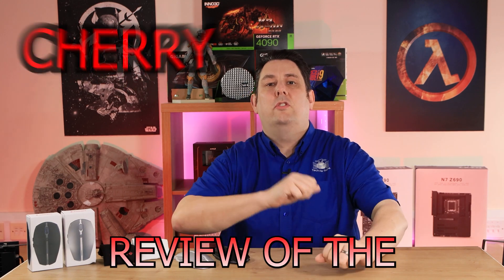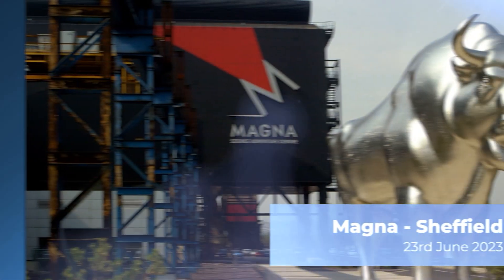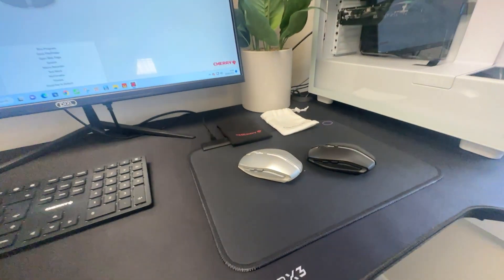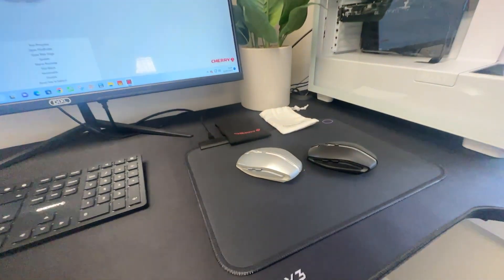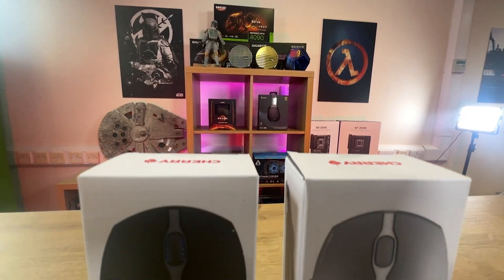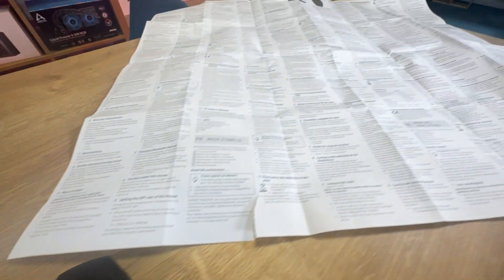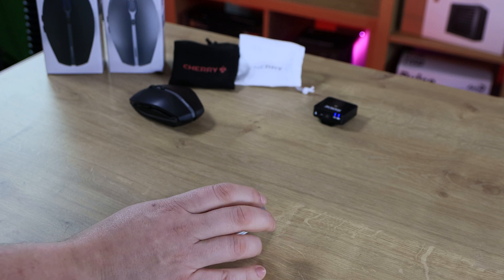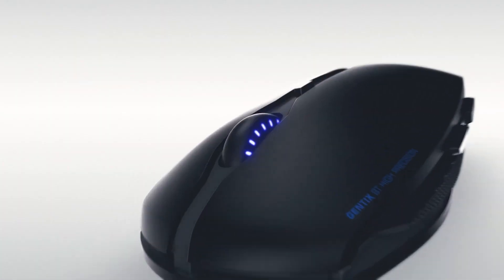Cherry Gentix BT: The Multi-Device Bluetooth Mouse Reviewed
Cherry Gentix BT Bluetooth Mouse Review: Is It Right for You?" In this video review, the presenter shares their thoughts on the Cherry Gentix BT Bluetooth Mouse with Multi-Device function. The sleek and modern design is highlighted, with the illuminated scroll wheel displaying resolution level and battery status. The Bluetooth connection is effortless, connecting to up to three devices, and the highly precise optical sensor offers enough precision and speed with 1000 and 2000 DPI. The included carry pouch adds to the mouse's convenience for mobile working. However, the drawbacks of its lightweight design, non-rechargeable batteries, and lack of alternative connection options are discussed. The review concludes that the Cherry Gentix BT is a solid choice for those in need of a versatile wireless mouse but notes that its limitations should be considered before purchasing. Viewers are encouraged to check out other videos from the channel and share their thoughts in the comments.

Category
Science & Technology